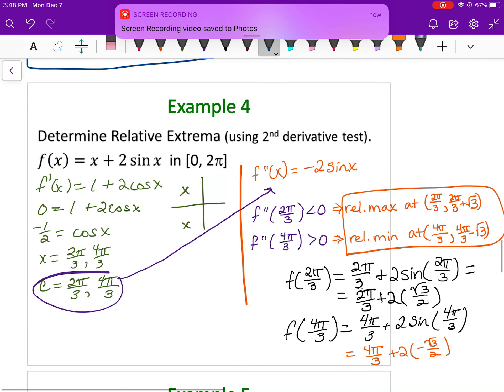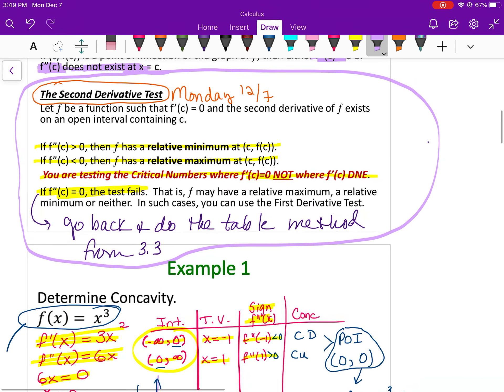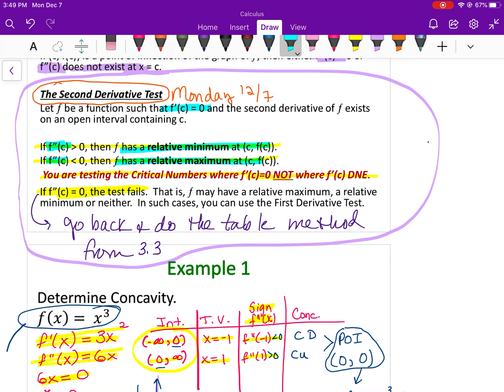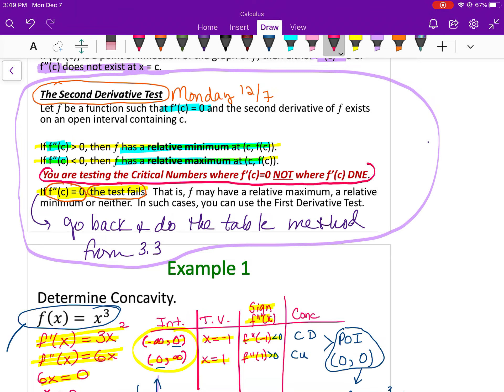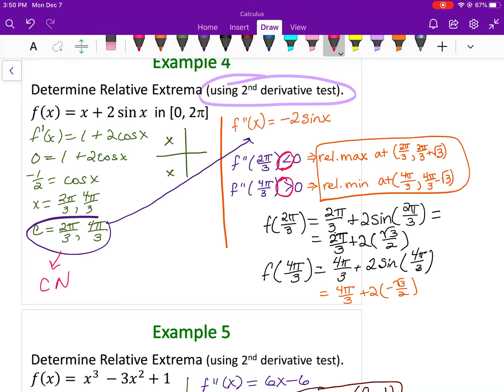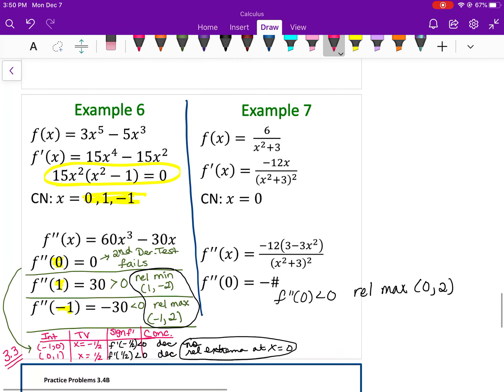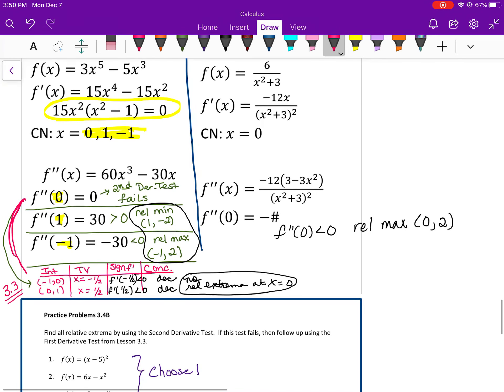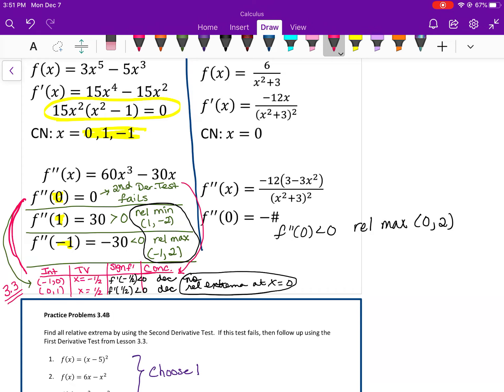Lesson 3.4B Video